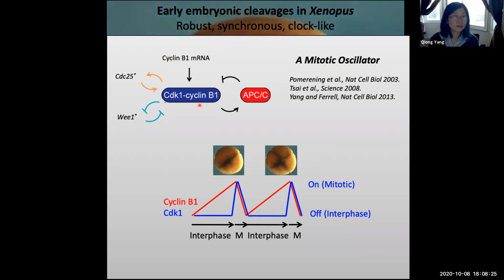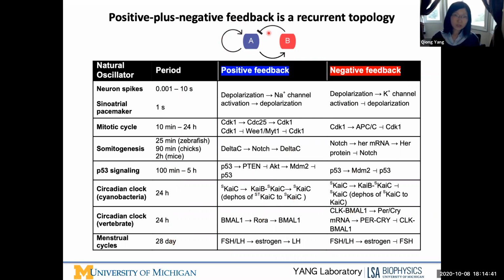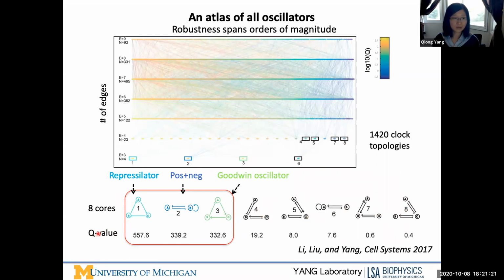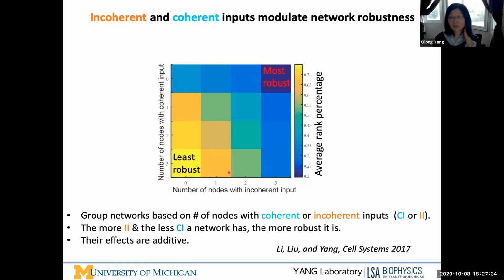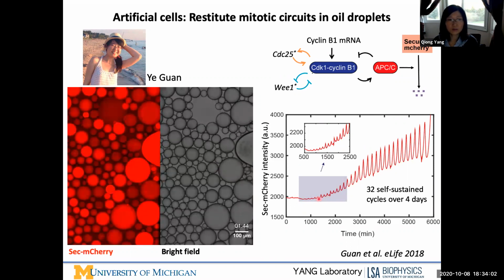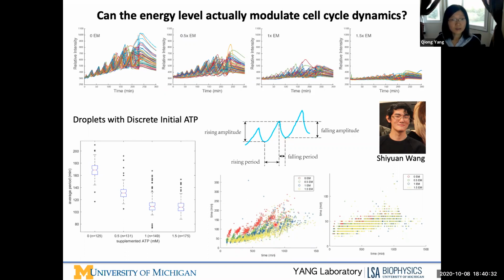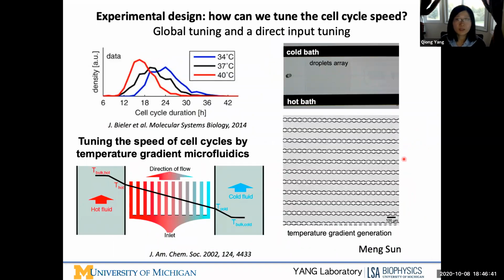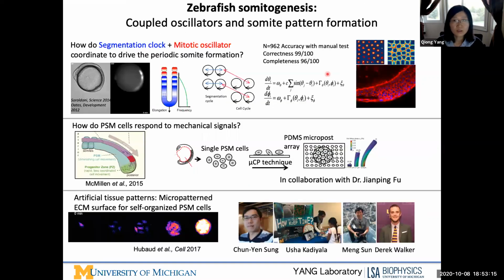Fall 2020 Speaker Series: Professor Qiong Yang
Our speaker today is Professor Qiong Yang, who works in experimental biological physics. Her talk's title: "Building a Synthetic cell: Understanding the clock design and function"